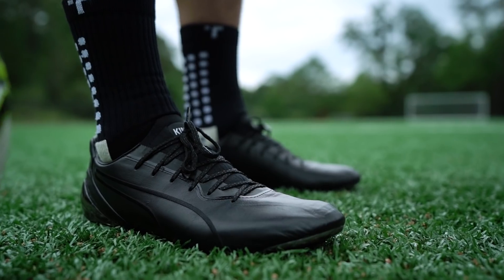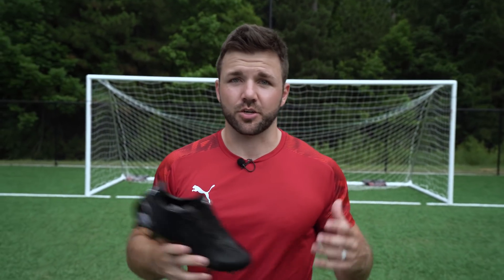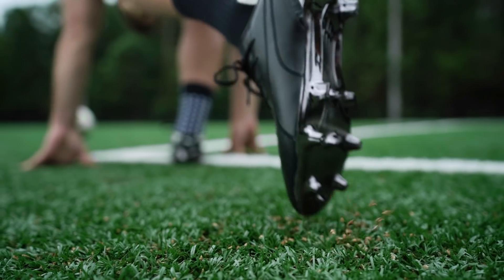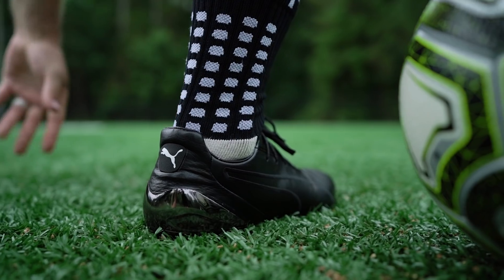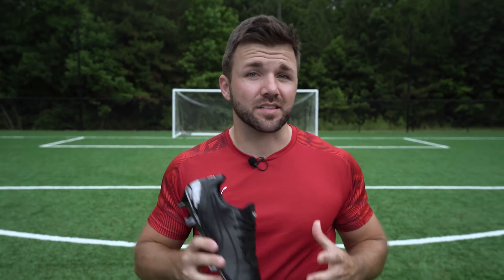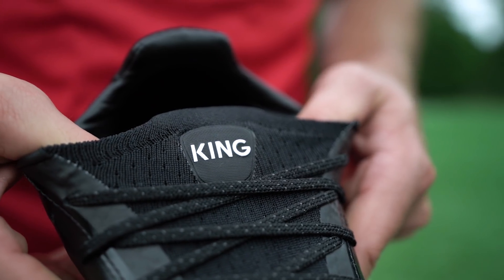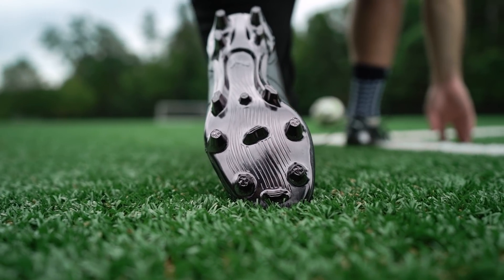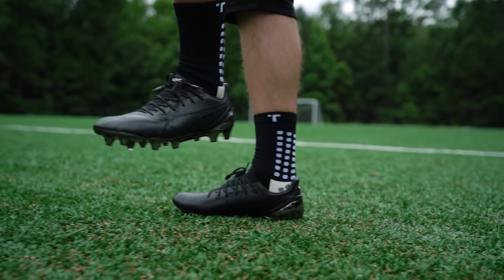PUMA King Platinum Play Test Review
A classic takes a modern turn with the new PUMA King Platinum. That signature PUMA leather brings vintage touch and control, while the 7.2 oz weight borders on that of a true speed boot. The release of the PUMA King Platinum blends history with innovation, and the result is phenomenal.